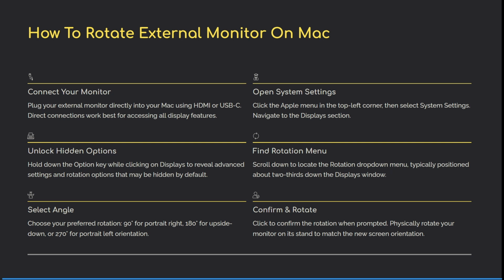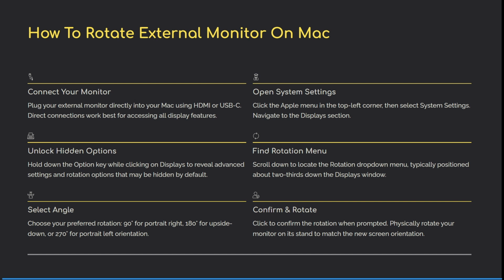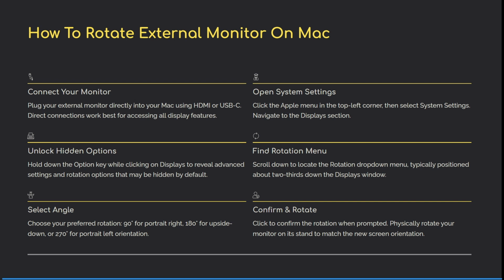How to Rotate External Monitor on Mac | MacBook Tips 2026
In this video, "How to Rotate External Monitor on Mac | MacBook Tips," we provide clear instructions on how to rotate the display orientation of an external monitor connected to a MacBook for better ergonomic setups or specific workflow needs. We guide you through using macOS system preferences, activating the rotation option via display settings, and troubleshooting potential issues such as the rotation option being disabled. This tutorial also shares useful tips on adjusting resolution and scaling to maintain optimal image quality. Whether you’re coding, designing, or working with vertical content, this video helps you customize your monitor layout for maximum productivity and comfort.